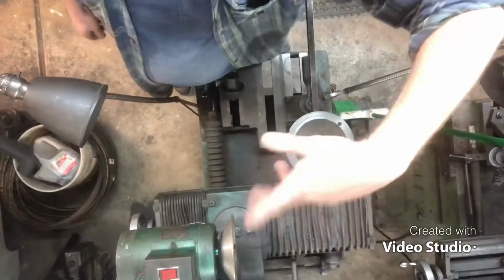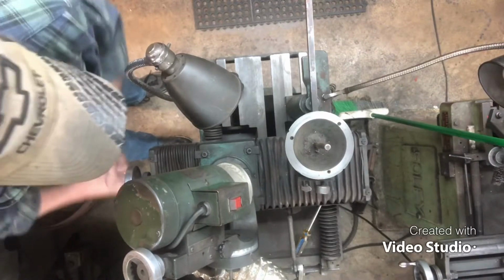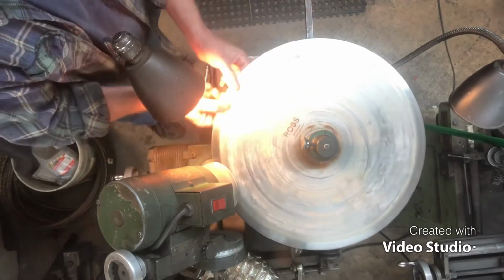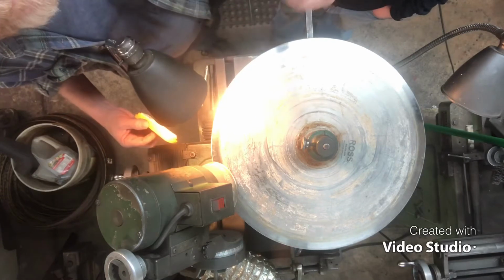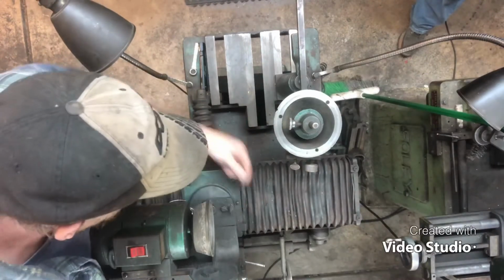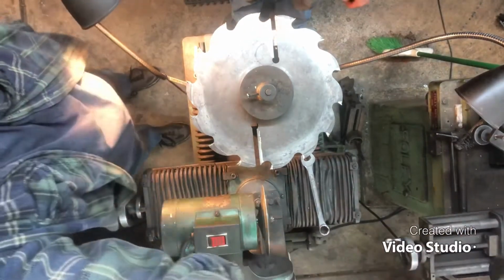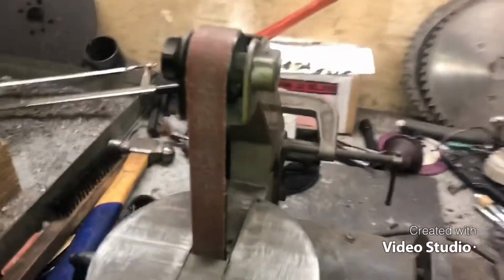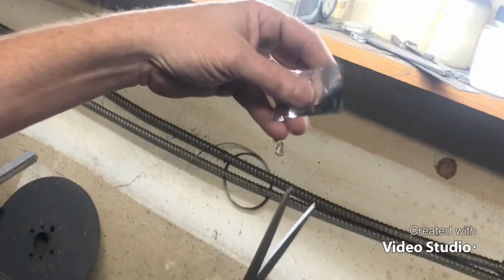Car and shop stuff.